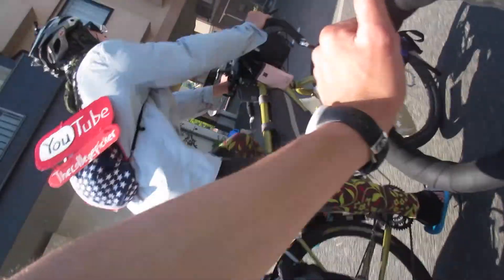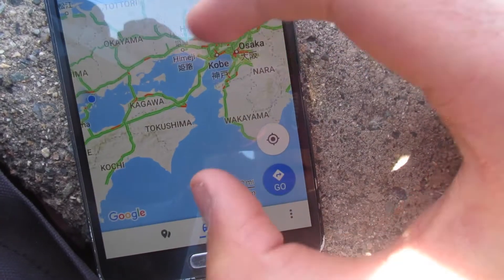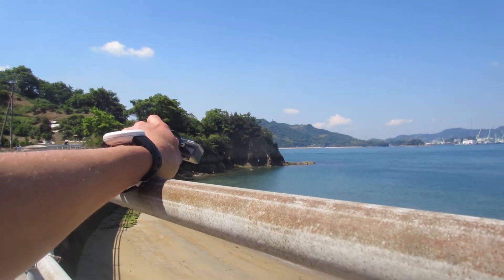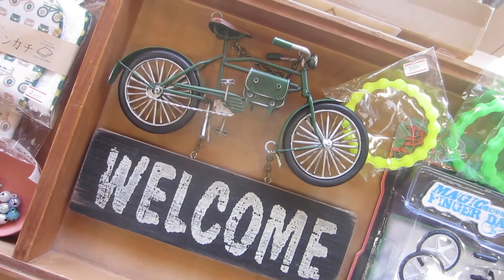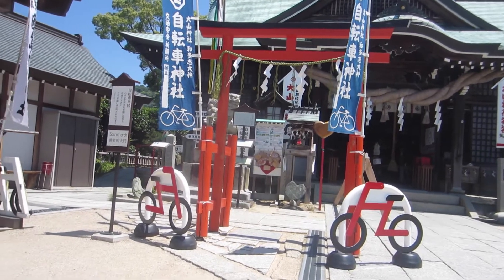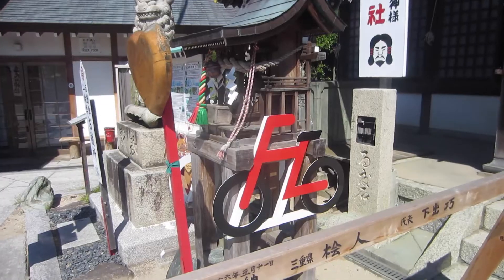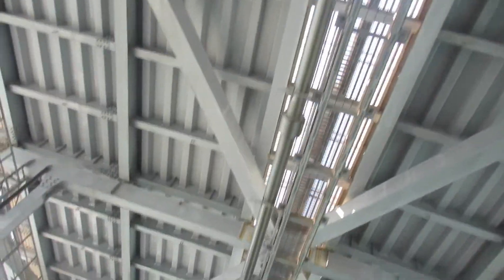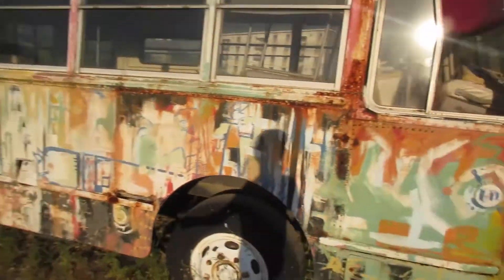Japanese Beach Cave VLOG 31 | Japan By Bike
My Gear
Camera 1
Camera 2
Go Pro
DLSR Camera